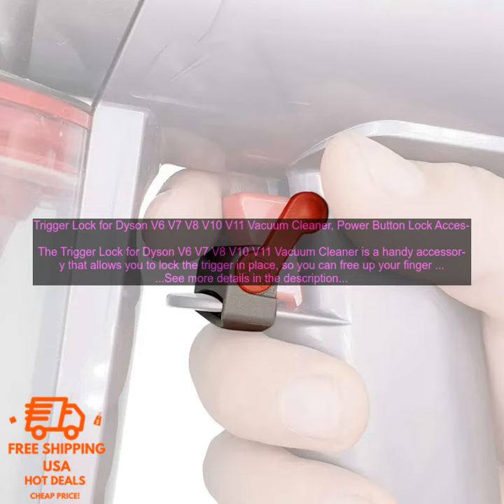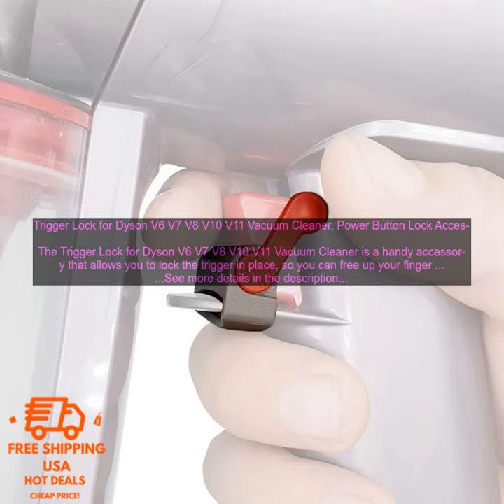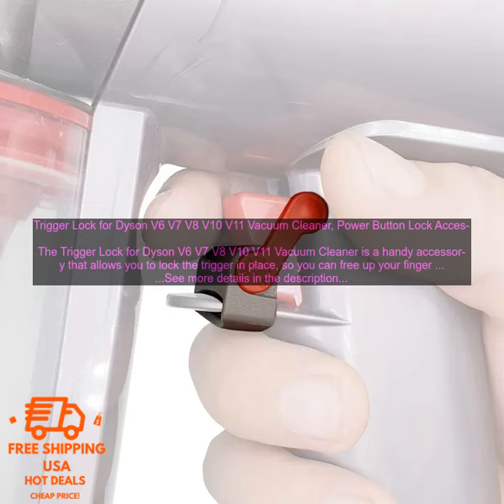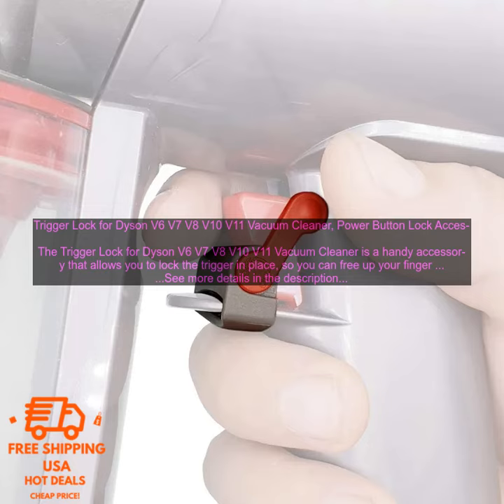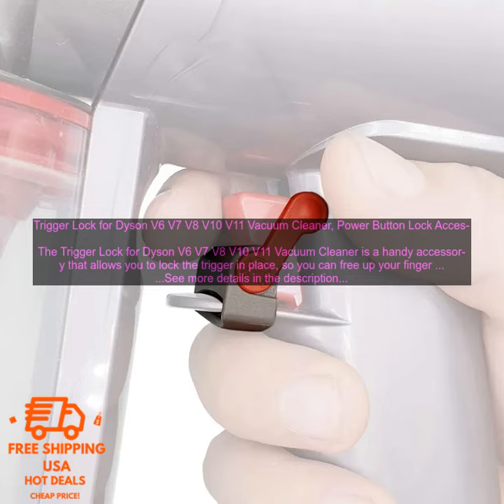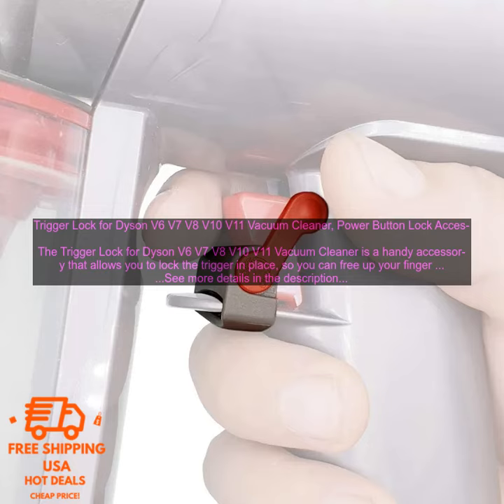1005004574838049 Trigger Lock for Dyson V6 V7 V8 V10 V11 Vacuum Cleaner, Power Button L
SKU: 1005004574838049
Trigger Lock for Dyson V6 V7 V8 V10 V11 Vacuum Cleaner, Power Button Lock Accessories, Free Your Finger
The Trigger Lock for Dyson V6 V7 V8 V10 V11 Vacuum Cleaner is a handy accessory that allows you to lock the trigger in place, so you can free up your finger while you're cleaning. This can be especially helpful if you have a lot of cleaning to do, or if you have arthritis or other conditions that make it difficult to hold down the trigger for long periods of time.

The trigger lock is easy to install and use. Simply attach it to the trigger of your Dyson vacuum cleaner, and then you can lock the trigger in place with a simple click. The trigger lock is made of durable plastic, and it's designed to fit snugly on the trigger of your vacuum cleaner.

I've been using the Trigger Lock for Dyson V6 V7 V8 V10 V11 Vacuum Cleaner for a few weeks now, and I'm really happy with it. It's made cleaning my house a lot easier, and it's helped to save my finger from a lot of pain.

Here are some of the pros and cons of the Trigger Lock for Dyson V6 V7 V8 V10 V11 Vacuum Cleaner:

**Pros:**

* Helps to free up your finger while you're cleaning
* Made of durable plastic
* Fits snugly on the trigger of your vacuum cleaner

**Cons:**

* May not be compatible with all Dyson vacuum cleaners
* May be difficult to remove if you need to clean the trigger lock

Overall, I'm very happy with the Trigger Lock for Dyson V6 V7 V8 V10 V11 Vacuum Cleaner. It's a simple, but effective, accessory that can make cleaning your house a lot easier.

**Here are some additional details about the Trigger Lock for Dyson V6 V7 V8 V10 V11 Vacuum Cleaner:**

* The trigger lock is made of durable plastic.
* It's designed to fit snugly on the trigger of your Dyson vacuum cleaner.
* The trigger lock is easy to install and use.
* It helps to free up your finger while you're cleaning.
* The trigger lock may not be compatible with all Dyson vacuum cleaners.
* It may be difficult to remove if you need to clean the trigger lock.
trigger lock, dyson, v6, v7, v8, v10, v11, vacuum cleaner, power button, lock, accessories, free finger